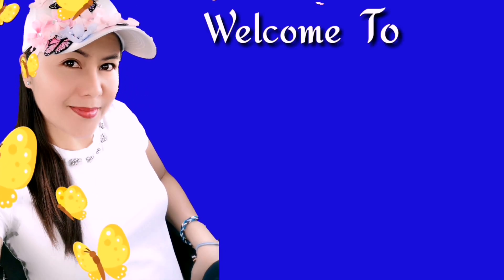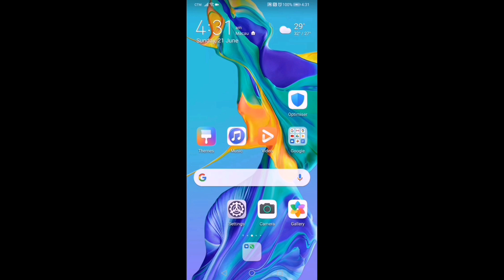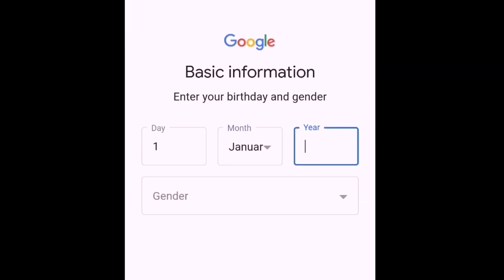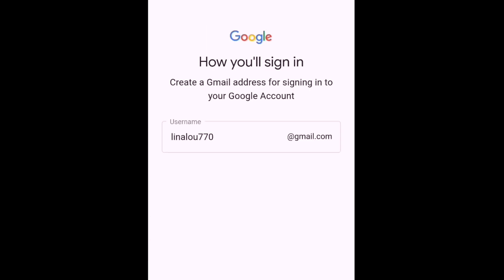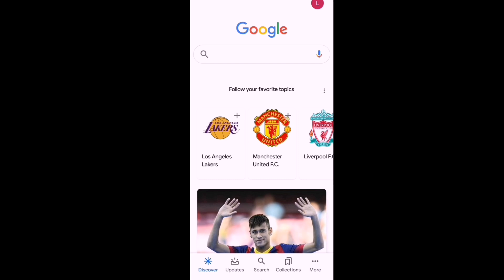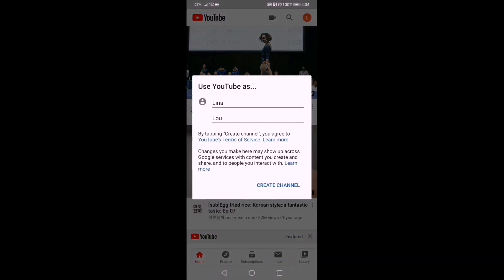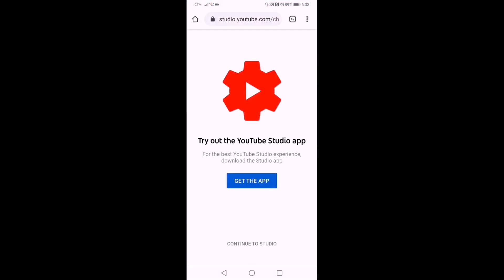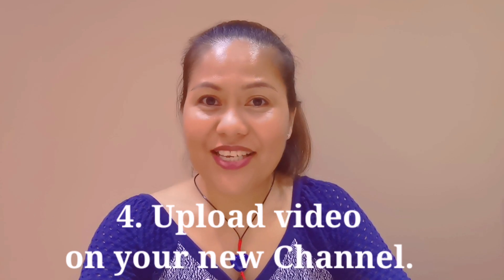HOW TO CREATE A YOUTUBE CHANNEL USING ANDROID MOBILE PHONE IN 2020?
Simple steps on how to create your own YouTube channel using your Android mobile phone.